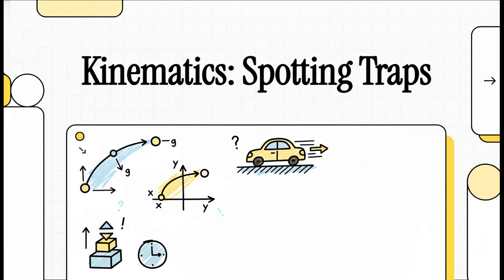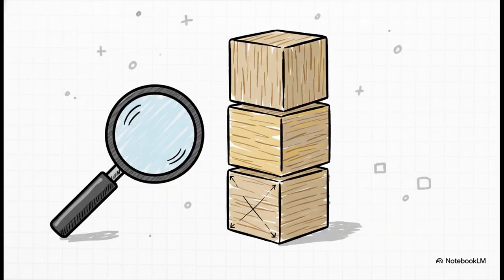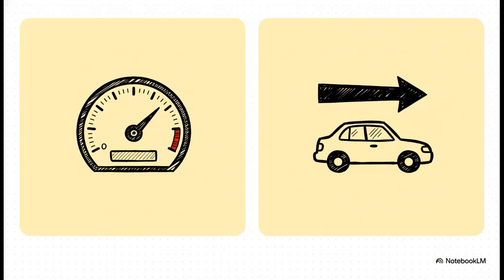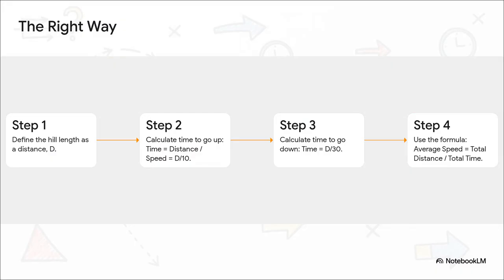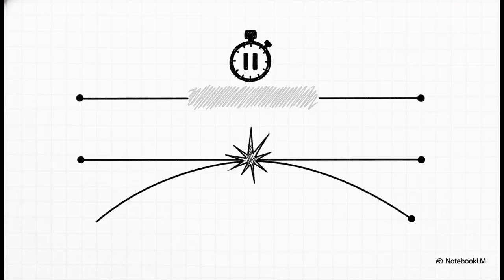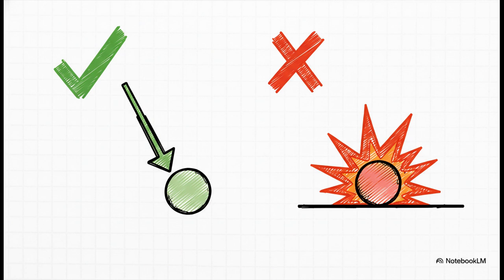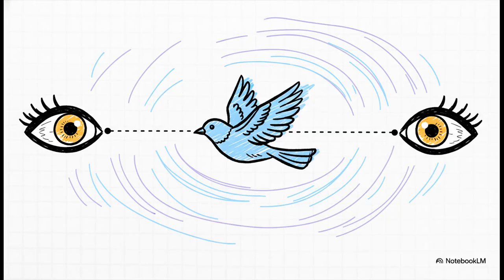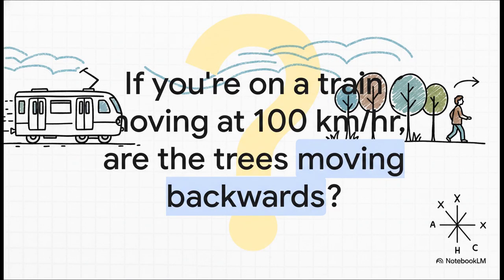Kinematics Spotting Traps | IIT JEE